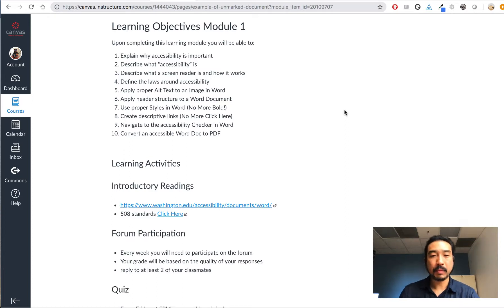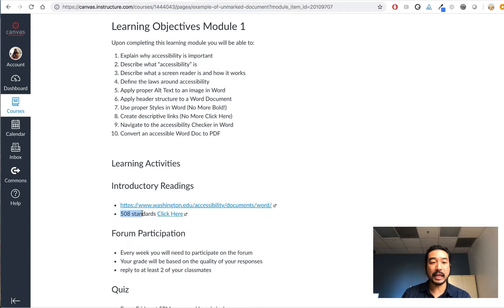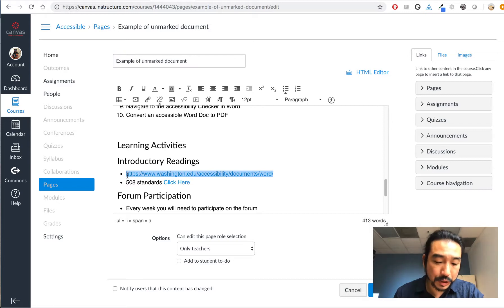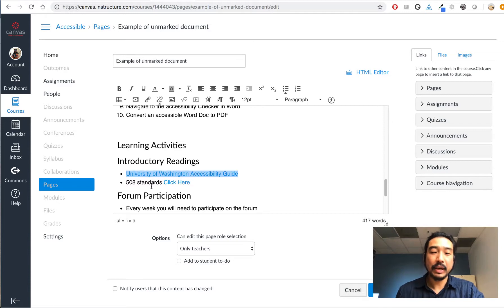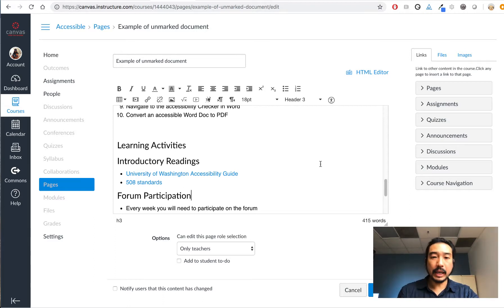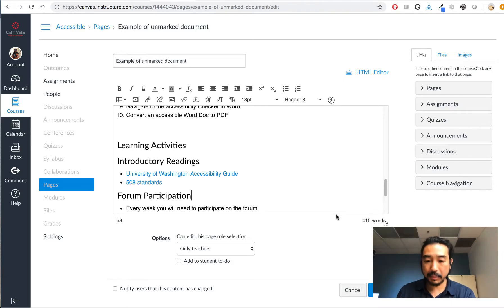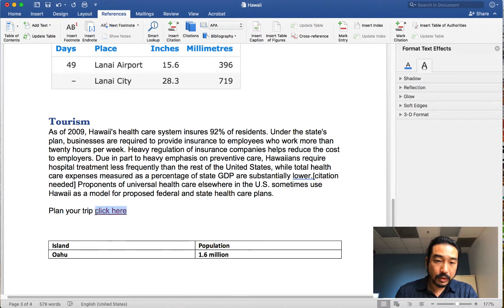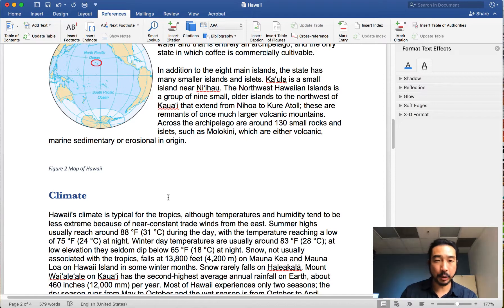Descriptive Links for Accessibility